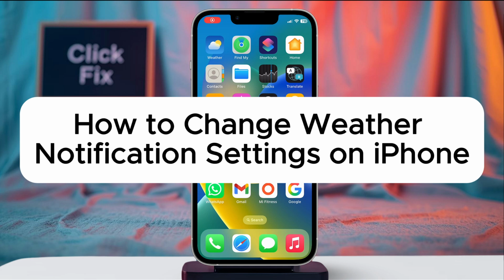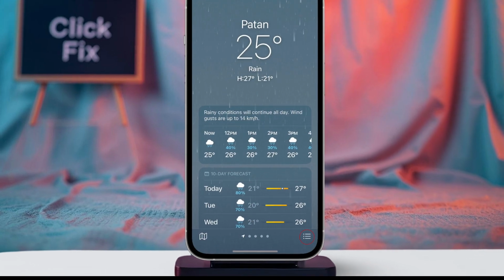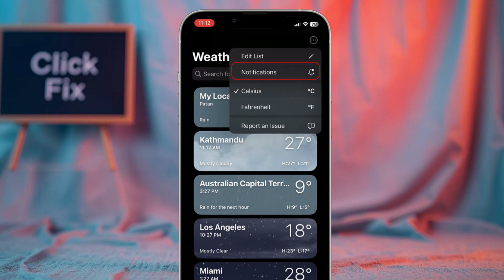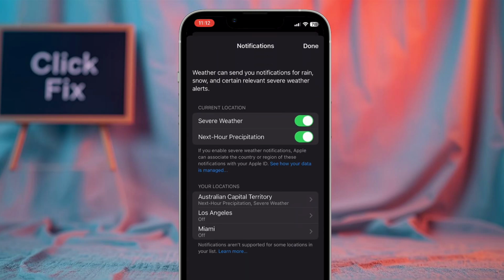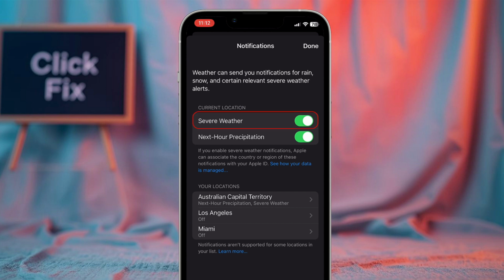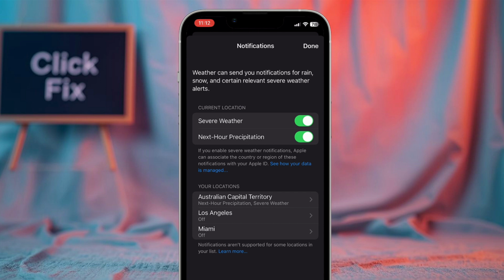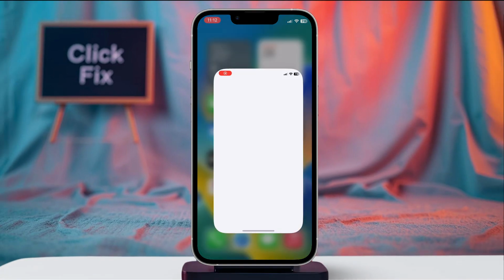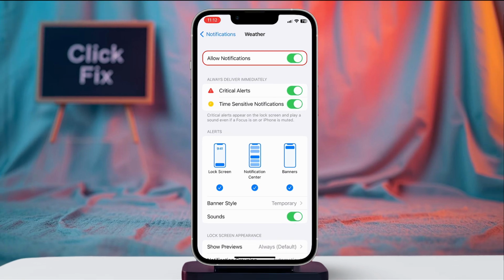How to Change Weather Notification Settings on iPhone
Learn how to change weather notification settings on iPhone in this easy step-by-step tutorial. Whether you want to enable important weather alerts or disable unnecessary notifications, this guide will show you how to manage weather notifications on your iPhone in just a few taps.

In this video, you'll discover how to change weather notification settings on iPhone. You'll also learn about iPhone weather alerts settings, how to turn weather notifications on iPhone, and how to disable weather alerts on iPhone.

Timestamps:
0:00 Introduction
0:20 Open Weather Notification Settings